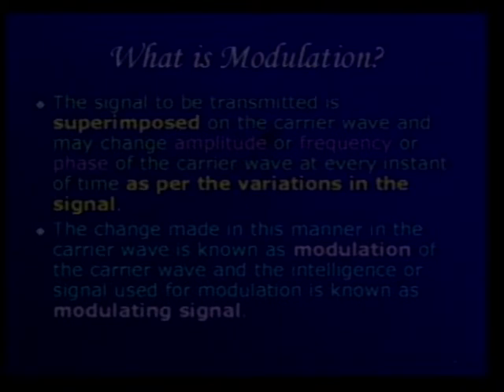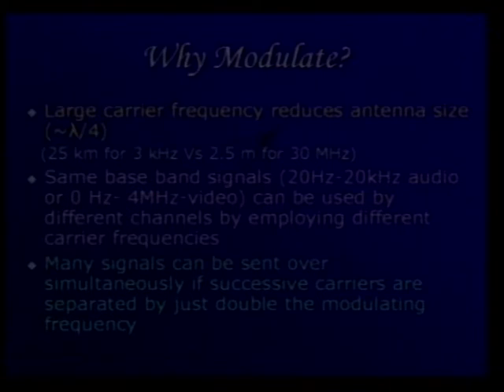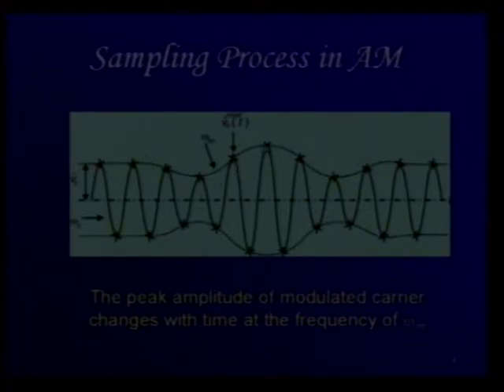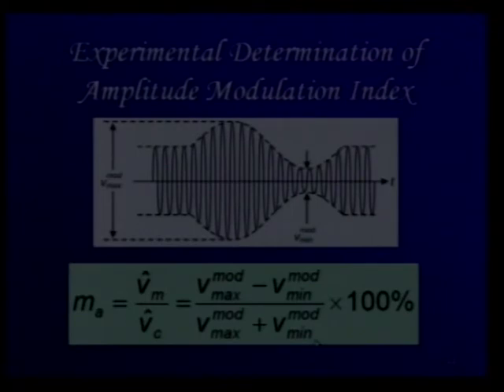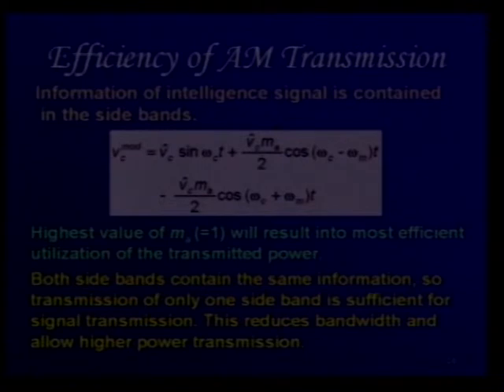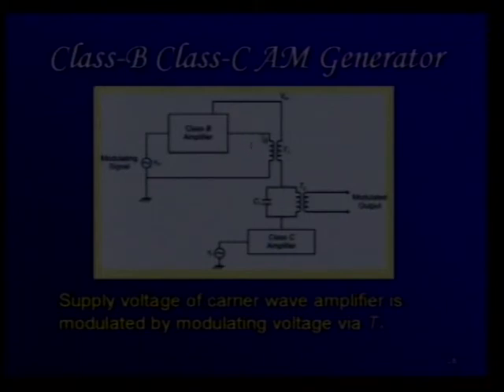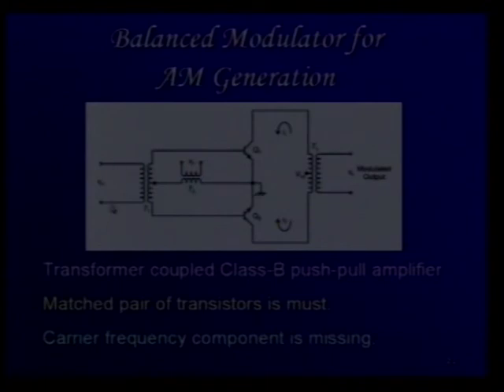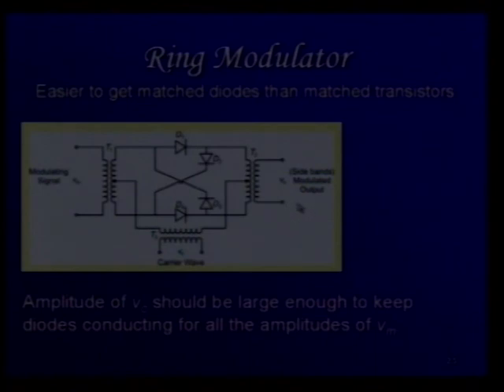Amplitude Modulation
IGNOUSOS
PHE-16